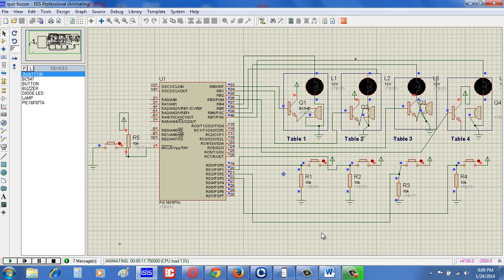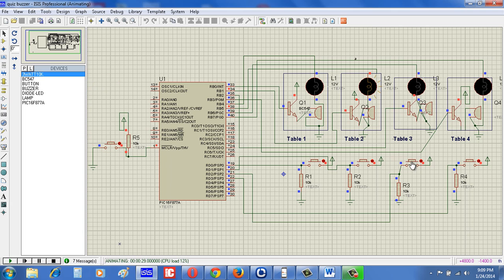fastest finger press quiz buzzer project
The fastest finger press quiz buzzer is very popular in school, Collage, different T V show, different quiz competition.